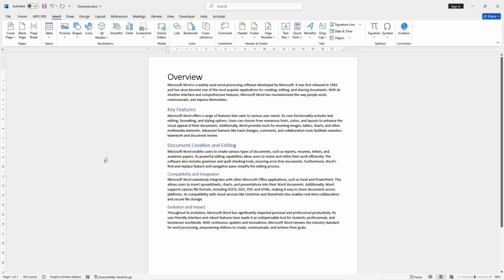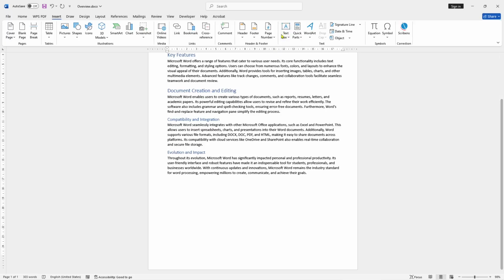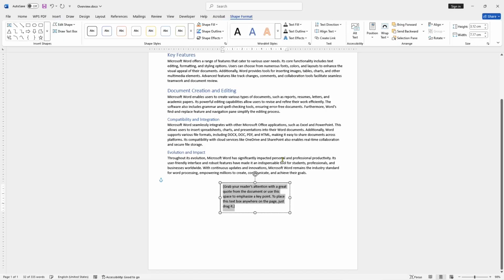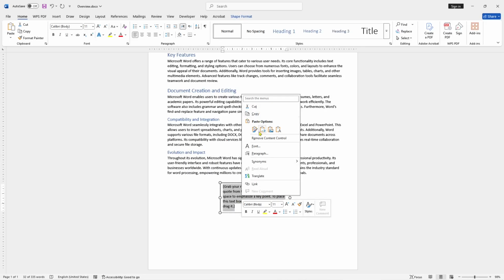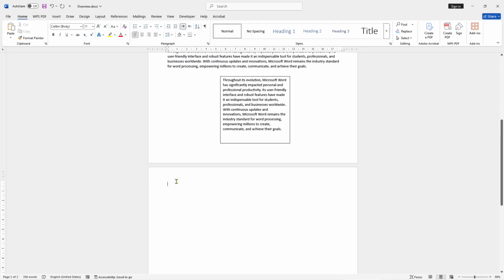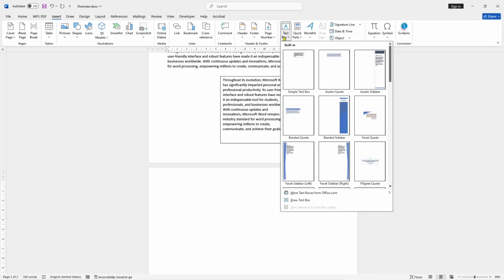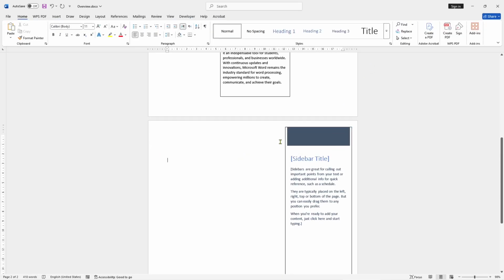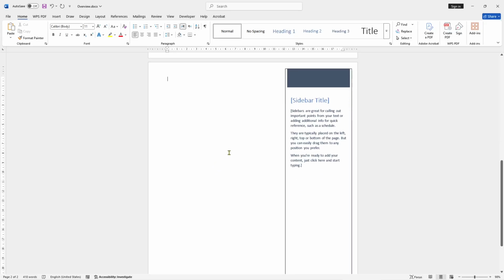Microsoft Word How To Insert Text Box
Learn how to easily insert a text box in Microsoft Word to draw attention to specific text or add visual interest to your document. Find step-by-step instructions and tips for creating text boxes.